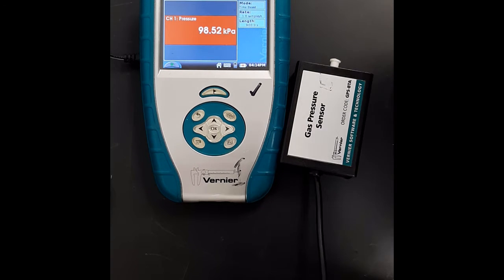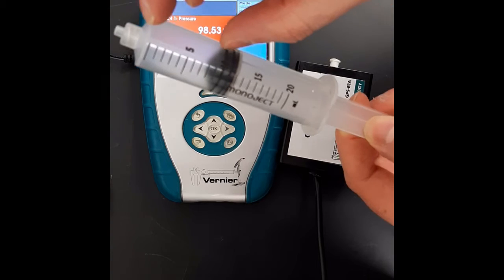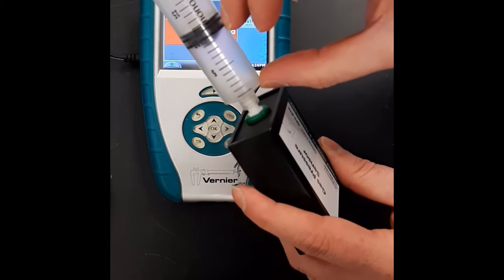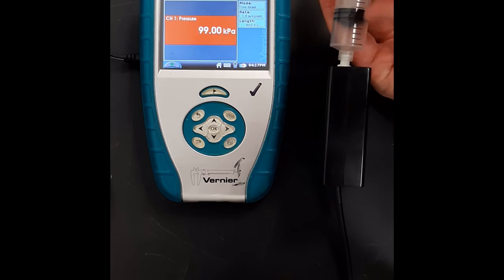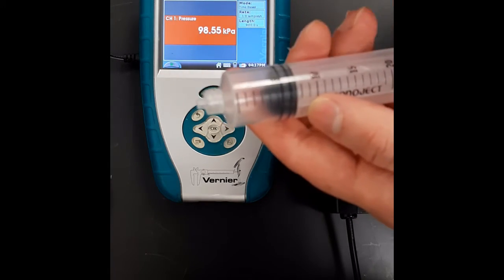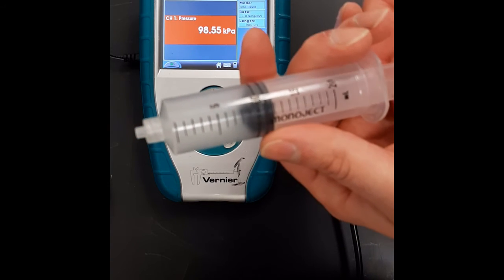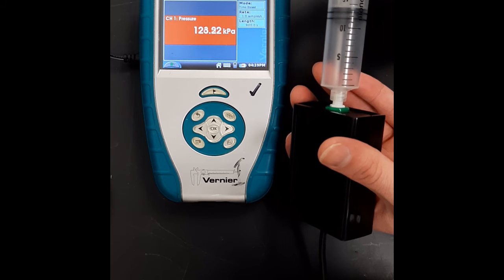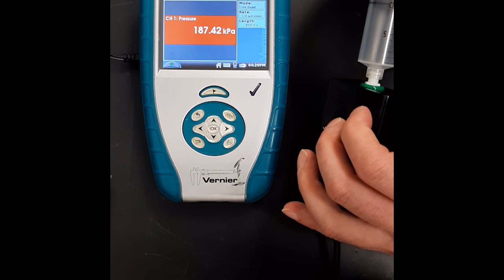Pressure vs Amount of Air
The effect that changing the amount of air has on the pressure is investigated.

The volume at the point of measuring is held constant (10 mL).
The temperature is held constant (room temperature).